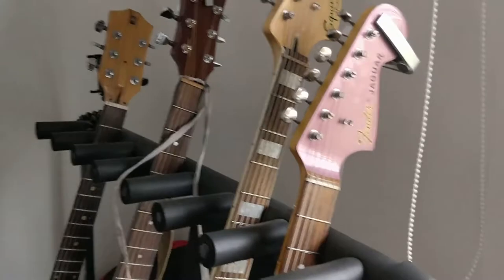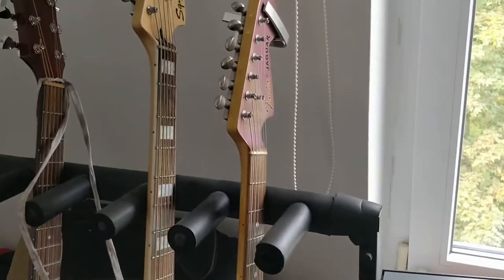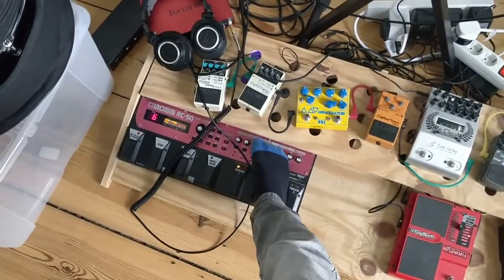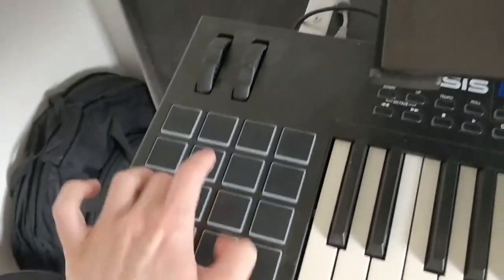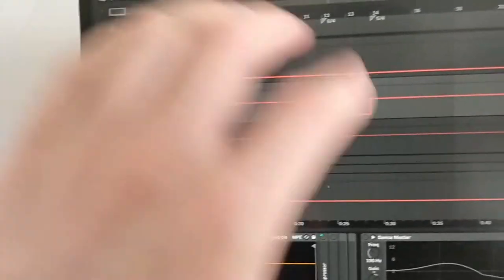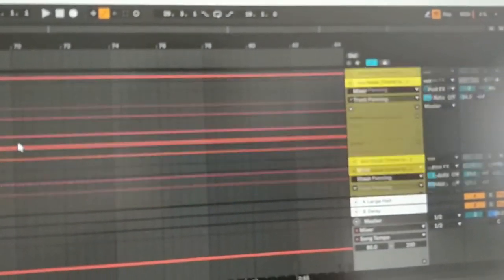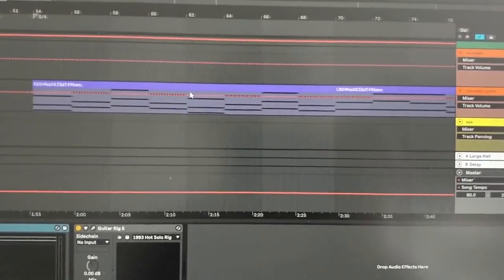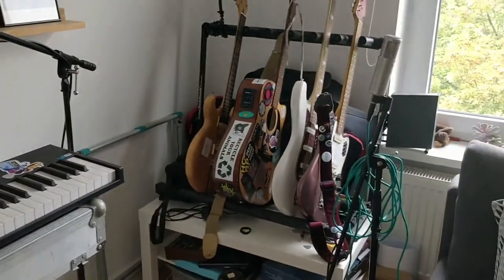Ableton live looping set up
A quick tour of my live looping rig explaining how I use Ableton for automated live looping.